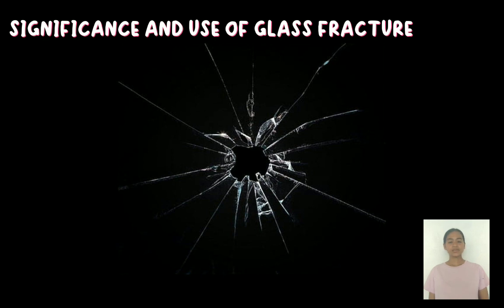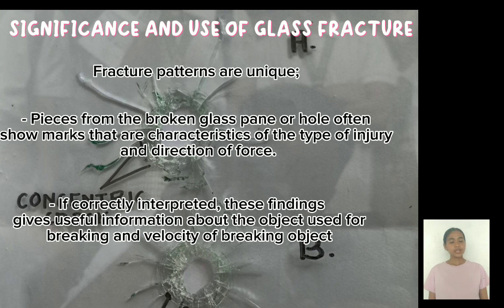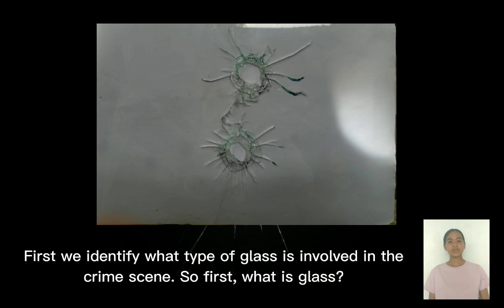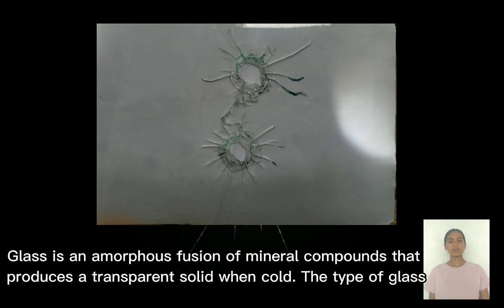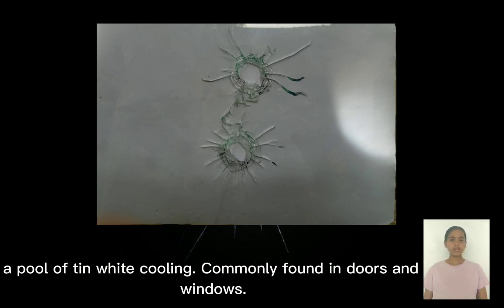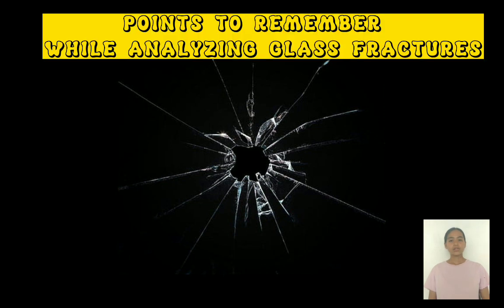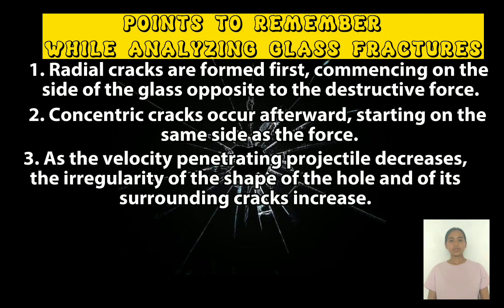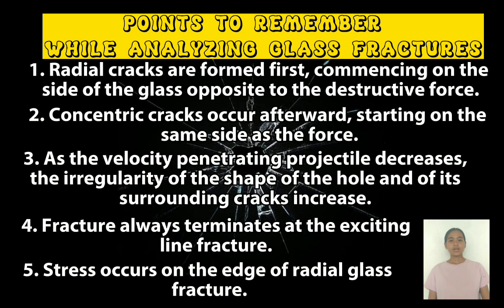GLASS FRACTURE ANALYSIS